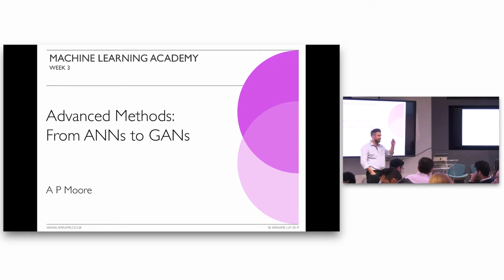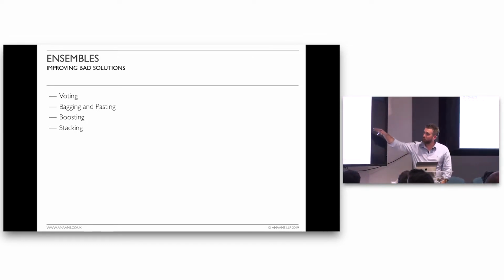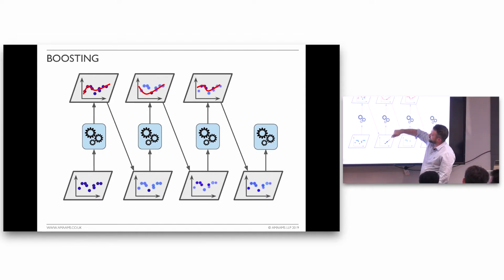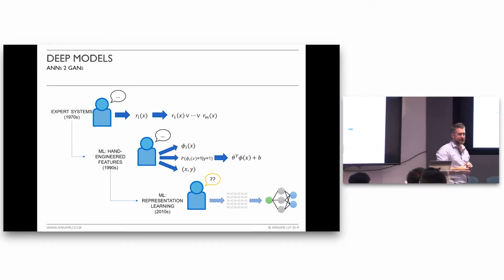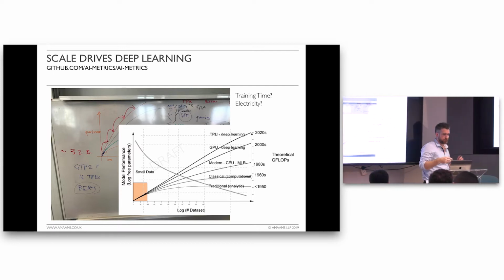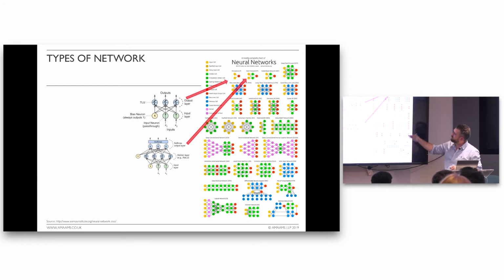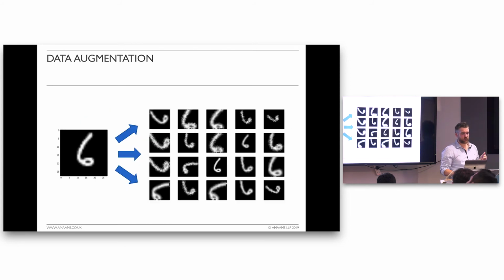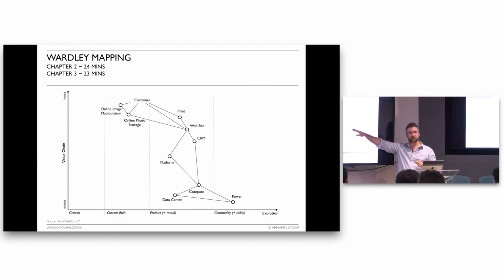Machine Learning Academy Week 3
Alastair Moore speaks on 'Advanced Learning Methods: The Deep Learning Landscape from ANNs to GANs', 19th June 2019.